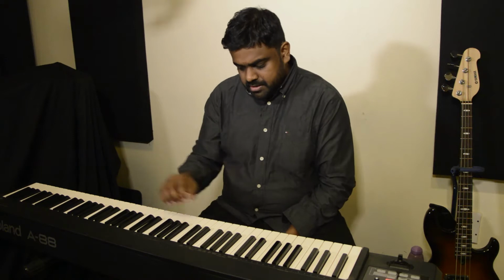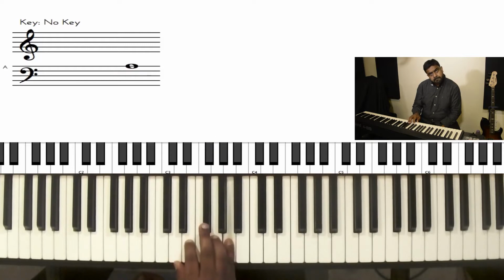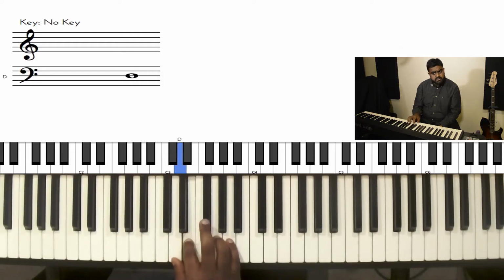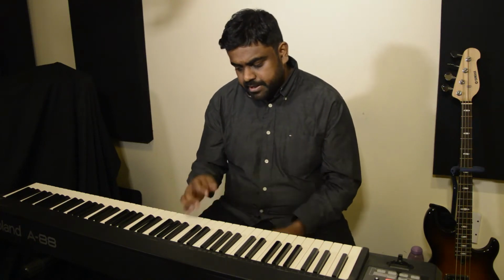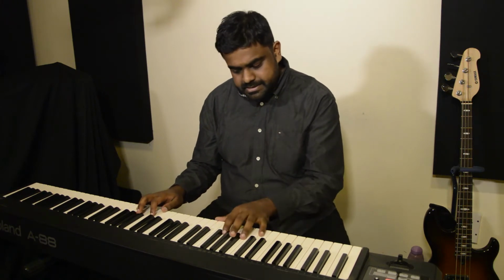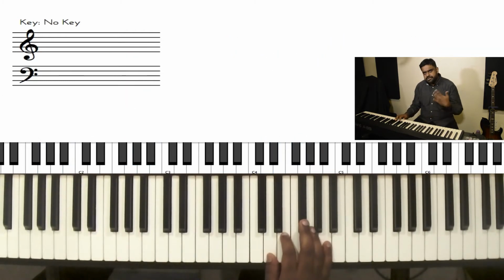Piano Scales & Timing (Part 2) - Jason Zac - Nathaniel School of Music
Nathaniel conducts classes on Piano, Guitar, Vocals, Bass and other instruments along with Music Production. You can learn over 4 months, 8 months or 12 months.

Our Piano faculty, Jason Zachariah, uses simple 5 note patterns along with ascending and descending scale patterns to demonstrate accents and different time signatures.

The exercise is aimed at developing:
- A proper sense of timing
- Finger strength
- Finger independence